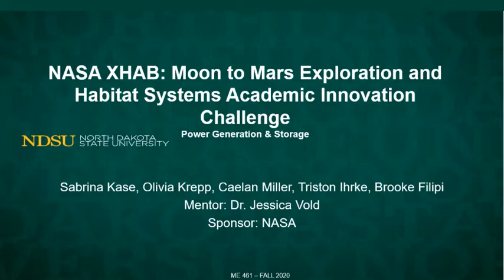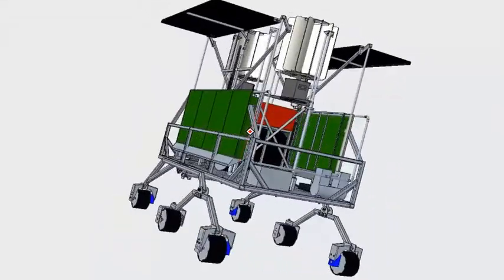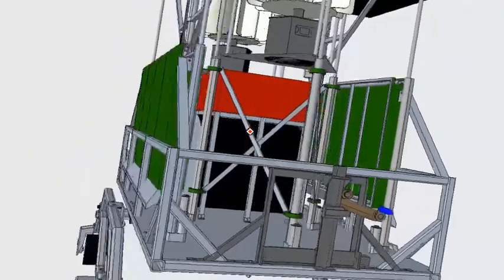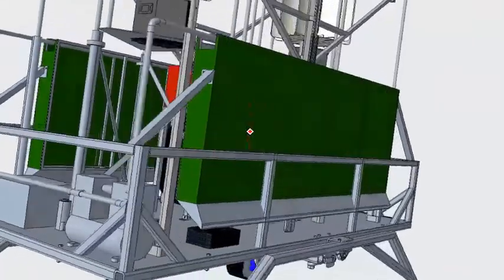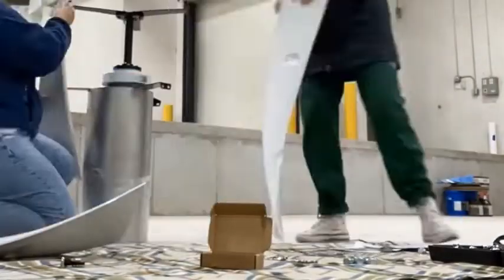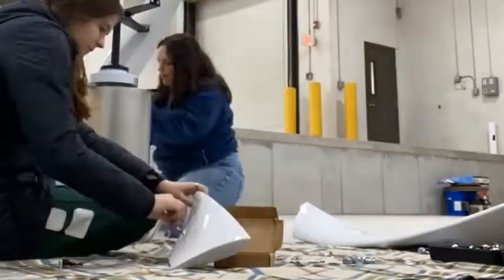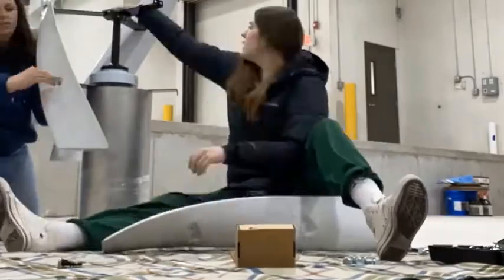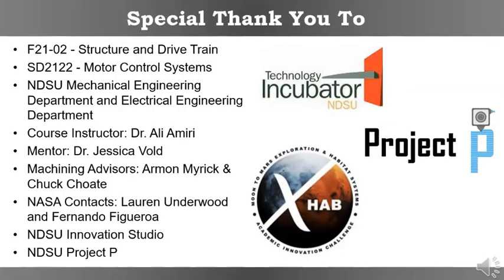NASA XHab Power Generation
As NASA looks to build habitats on the Moon and Mars, the use of unmanned rovers will be significant. On every construction site, the presence of dust and limited daylight hours will hinder a rover’s ability to charge using solar power.

What if there was a charging rover that traveled to locations with ideal power collection/generation conditions and then returned to work sites to deliver power to the working rovers? This team along side one mechanical and one electrical team is designing and manufacturing the components that will generate and deliver power.

Caelan Miller
Brooke Filipi
Sabrina Kase
Triston Ihrke
Olivia Krepp

Mentor:
Dr. Jessica Vold